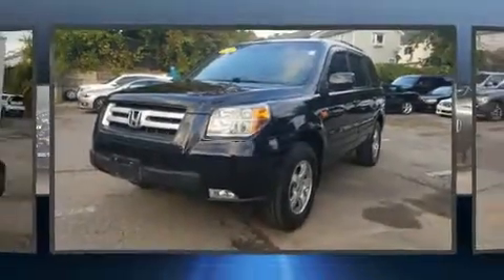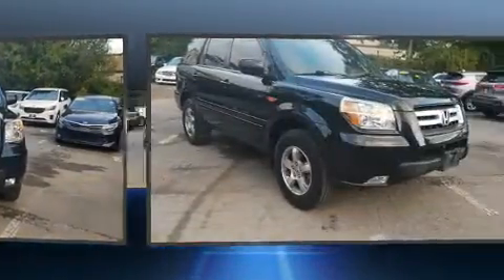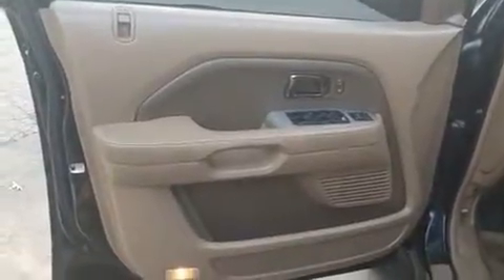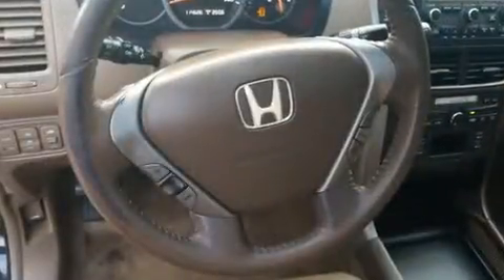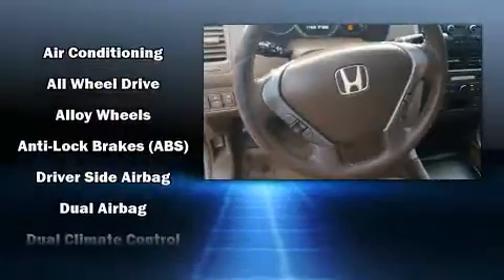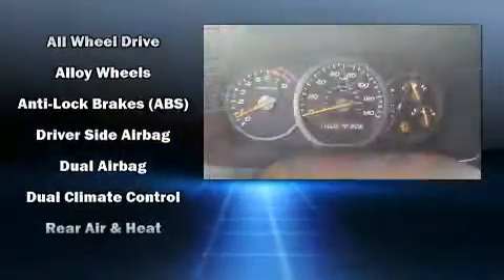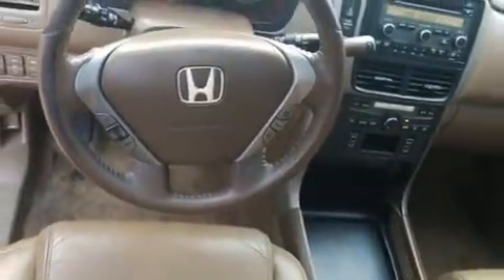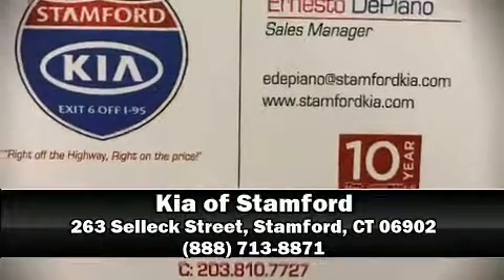2006 Honda Pilot EX-L in Stamford, CT 06902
Here's a great deal on a 2006 Honda Pilot. It features four-wheel drive capabilities, a durable automatic transmission, and a 3.5 liter 6 cylinder engine. Honda infused the interior with top shelf amenities, such as: leather upholstery, 1-touch window functionality, a built-in garage door transmitter, front fog lights, power moon roof, power door mirrors and heated door mirrors, and cruise control. Passengers in the third row enjoy seat back reclining functionality, providing an extra level of comfort and convenience. Premium sound drives 7 speakers, providing you and your passengers a sensational audio experience. Honda ensures the safety and security of its passengers with equipment such as: dual front impact airbags, front side impact airbags, traction control, brake assist, a security system, and 4 wheel disc brakes with ABS. For added security, dynamic Stability Control supplements the drivetrain. It also arrives with a Carfax history report, providing you peace of mind with detailed information. Our sales reps are extremely helpful & knowledgeable. We'd be happy to answer any questions that you may have. Stop by our dealership or give us a call for more information.